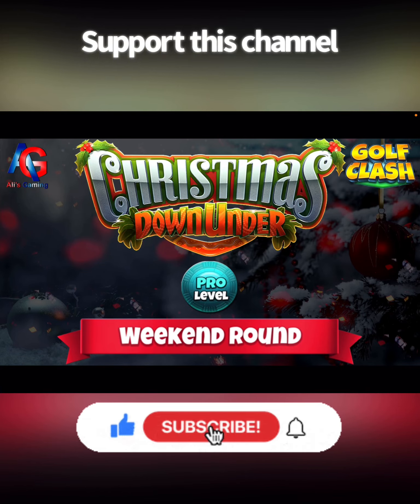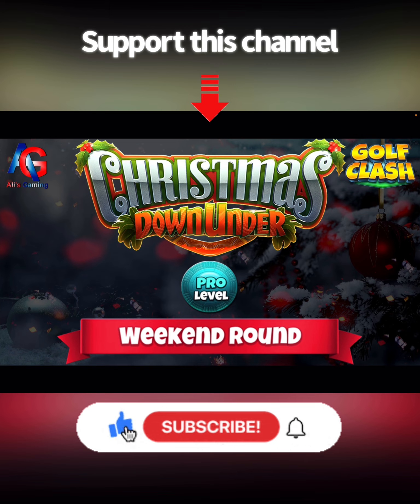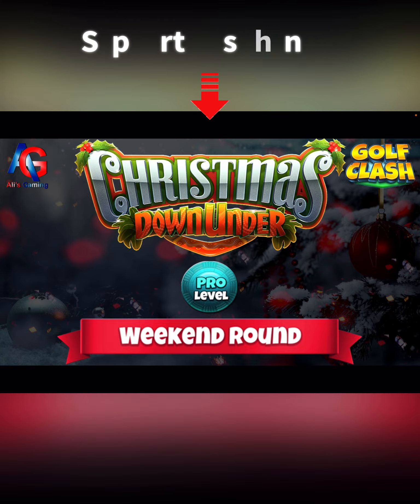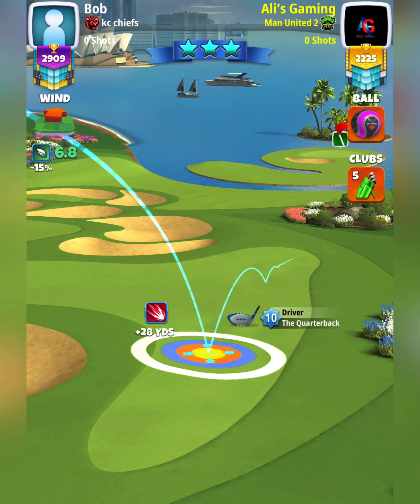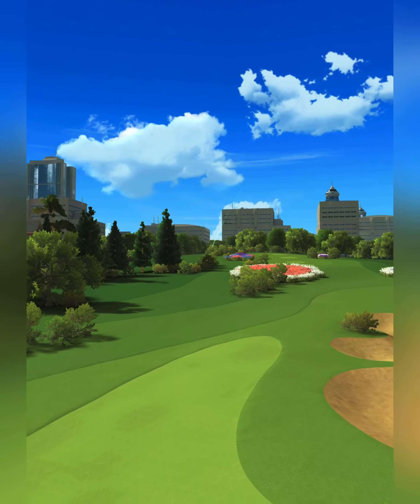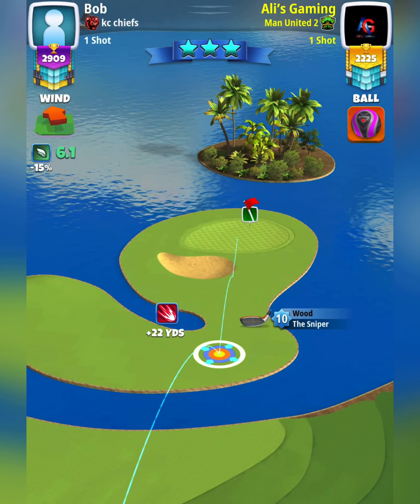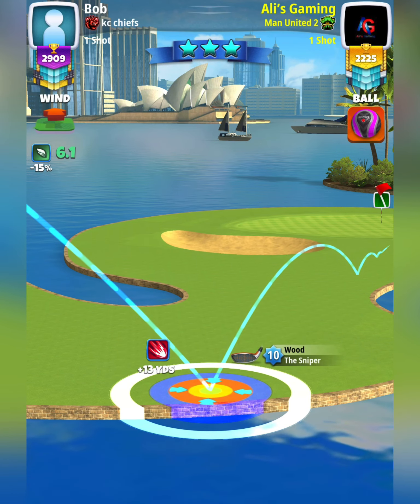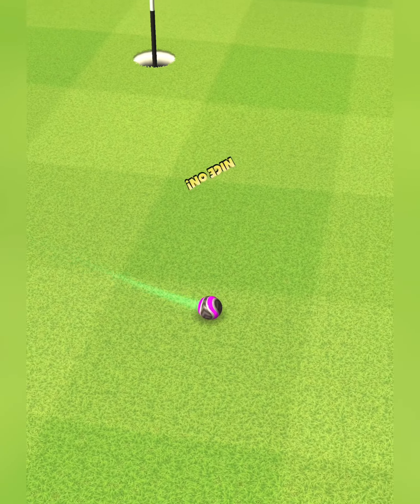Hole 3 | Front 9 | Pro Weekend Round | Christmas Downunder | Centenary Harbour | Golf Clash | Guide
Make Minor Adjustments. Guide, Suggestions & Elevation for Hole 3 Pro Weekend Round.